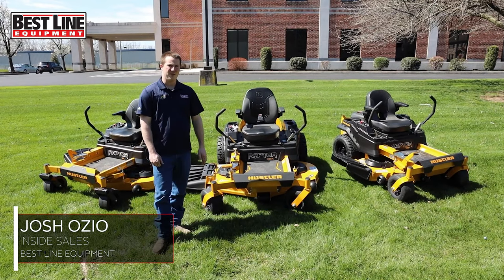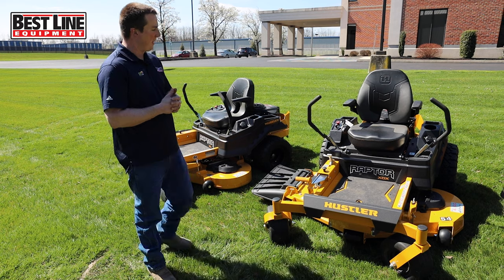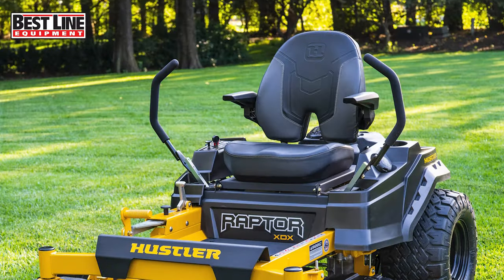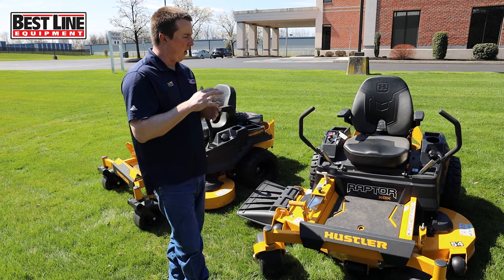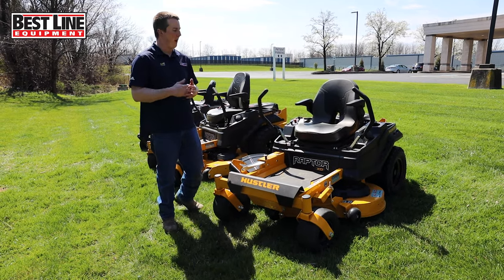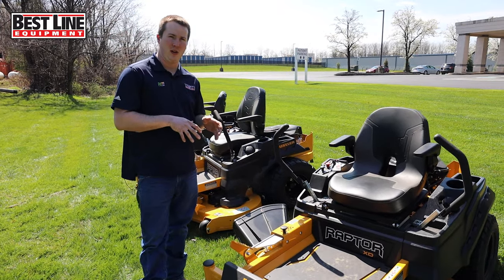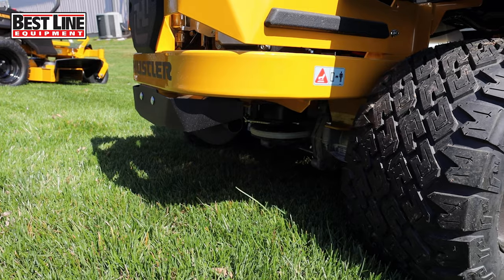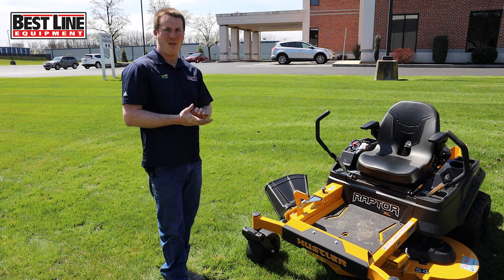Hustler Raptor Series Review + Comparison | Raptor XL, XD & XDX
Choosing the right lawn mower is crucial for maintaining a healthy and beautiful lawn. With so many options available in the market, it can be overwhelming to pick the right one that suits your needs.

In this video, you will get a comprehensive review of the Raptor Line of Hustler Brand lawn mowers, with a special focus on the unique features of each model. Join Josh Ozio and learn about the durability, cutting performance, ease of use, and many more features of each mower.

If you're in the market for a new lawn mower, then this video is a must-watch. You'll get an in-depth understanding of the Raptor XDX, Raptor XD, and Raptor XL models and how they stack up against each other.

Chapters:
0:00 - Intro Montage
0:10 - Josh Ozio Intro
0:41 - Raptor XDX
0:59 - XDX Mower Deck Sizes & Features
1:46 - XDX Tires
1:59 - XDX Seat
2:09 - XDX Speed & Hydraulics
2:39 - XDX Brakes
2:48 - XDX More Features & Design
3:41 - XDX Warranty
3:57 - XDX Maintenance & Cleaning
4:38 - XDX Recap
5:06 - Raptor XD Intro
5:20 - XD Deck Sizes & Features
5:56 - XD Durability
6:16 - XD Land Coverage & Speed
6:28 - XD Accessibility
6:44 - XD Recap
7:32 - Raptor XL Intro
7:45 - XL Deck Sizes & Motor Options
8:01 - XL Flex Forks
8:25  - XL Cost Efficiency
8:56 - XL Accessories
9:15 - XL General Use
10:09 -  XL Durability
10:35 - Ending